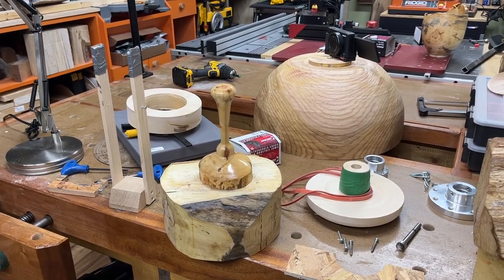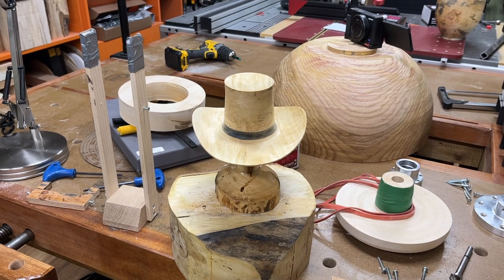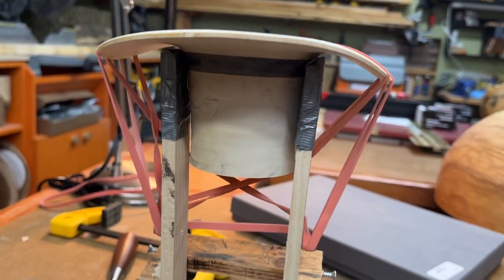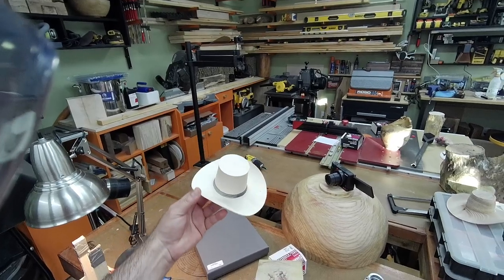First Time Wood Turning A Cowboy Hat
I decided to to take a run at wood turning a cowboy hat out of Boxelder or Manitoba Maple on my lathe, never thought that i will make it the first time out without blowing it, but to my surprise i did. enjoy the video.